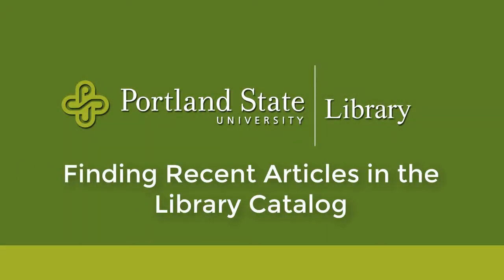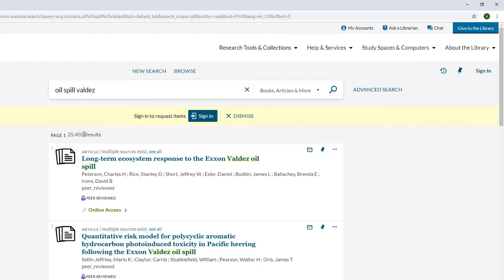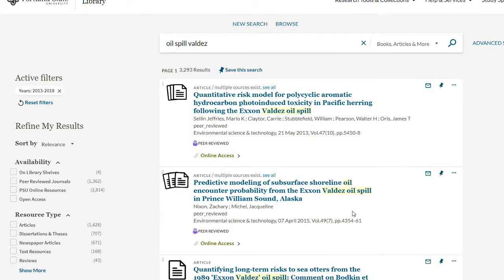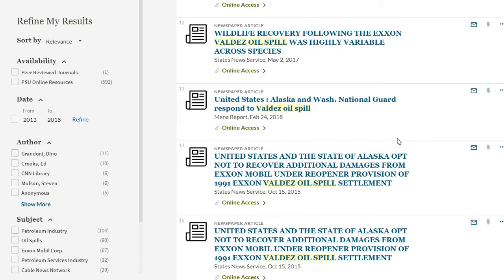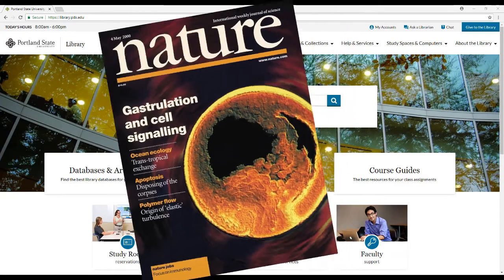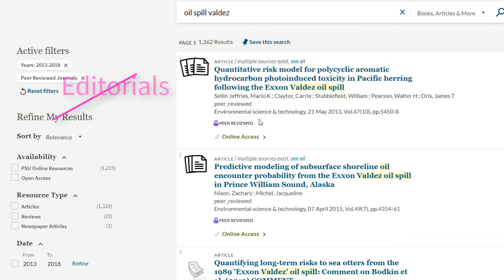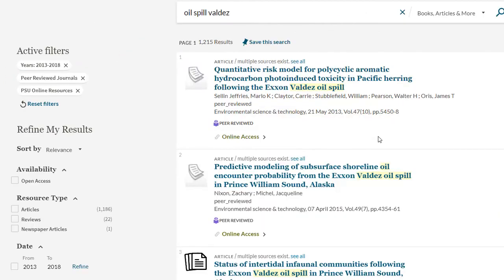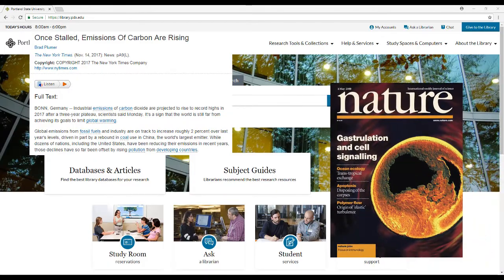Finding Recent Articles in the Library Catalog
This video demonstrates how to find recent newspaper and peer reviewed articles in the Portland State University Library Catalog.